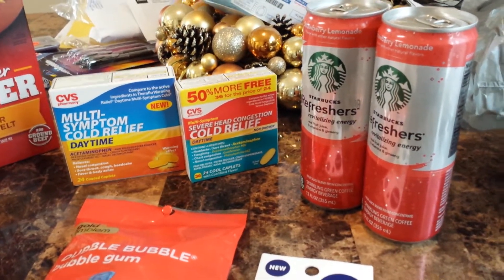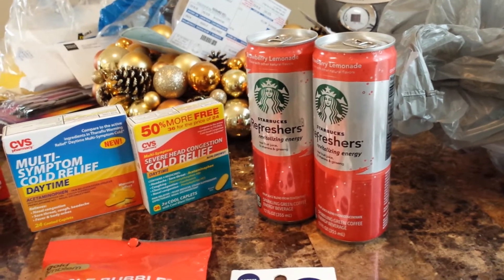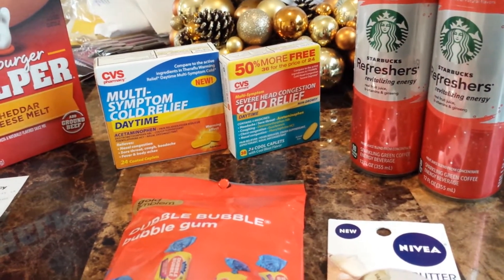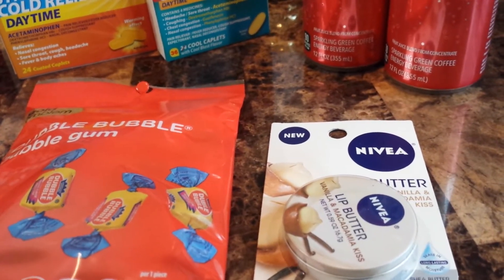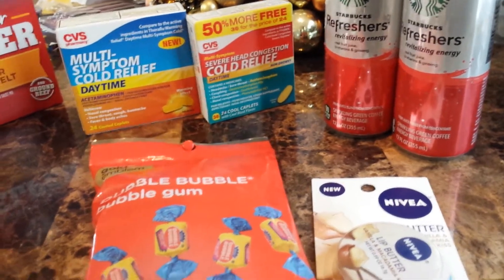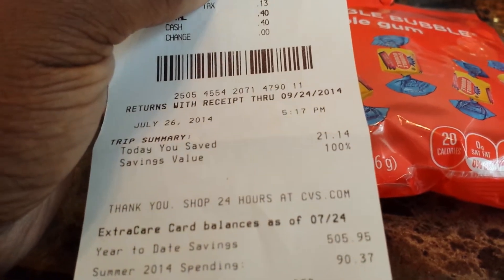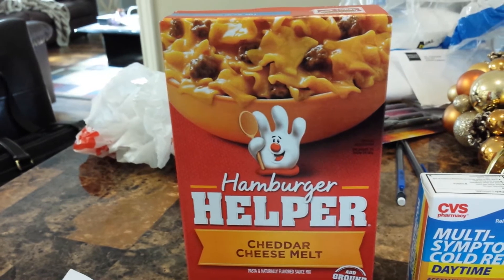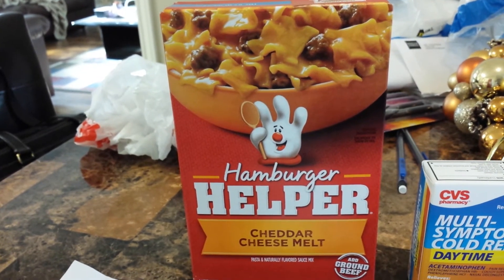Cvs & Walmart haul